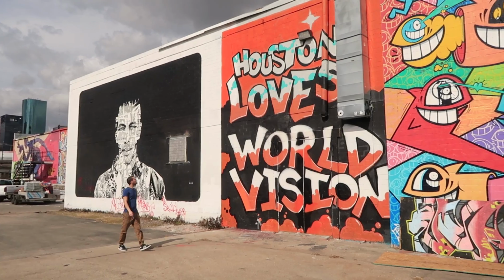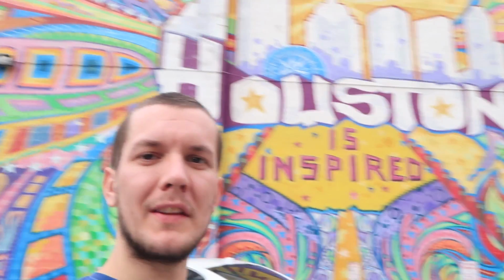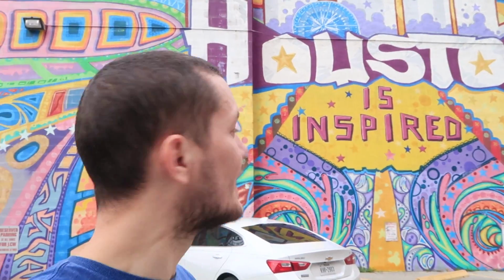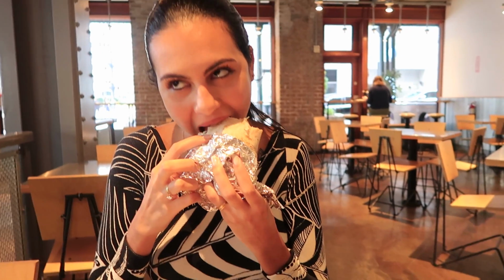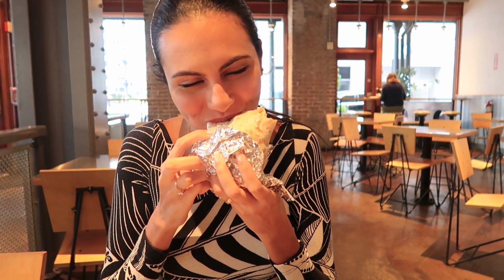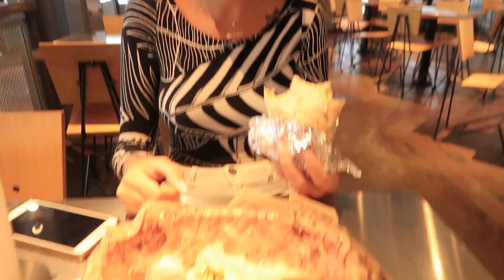SIGHTSEEING IN HOUSTON - TEXAS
VIDEO DESCRIPTION:

In this vlog we decided to visit some of the attractions in Houston, first we went to the Water wall park located in Uptown Houston. Later on we visited downtown to check out some of the street murals and also visit Market square.